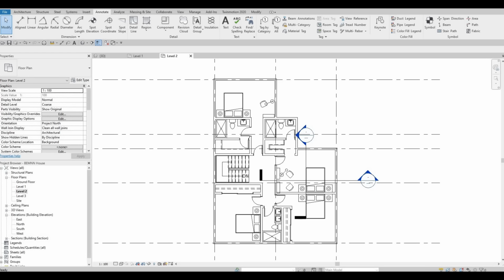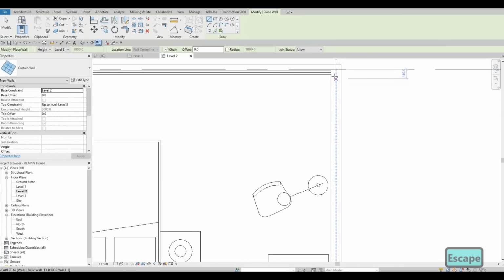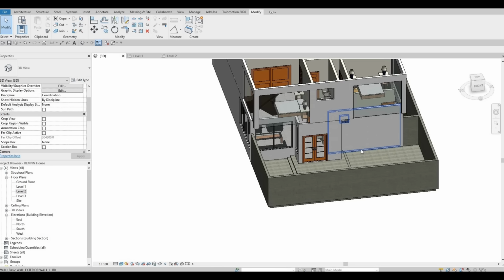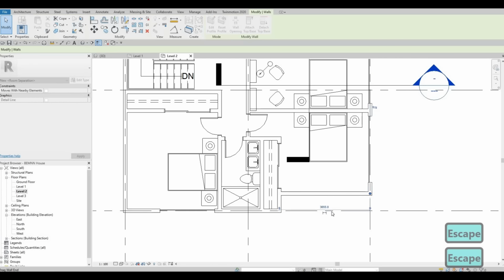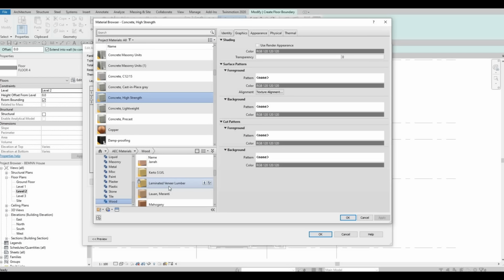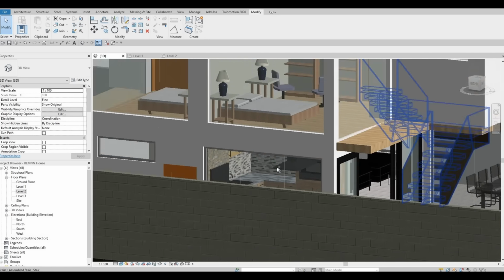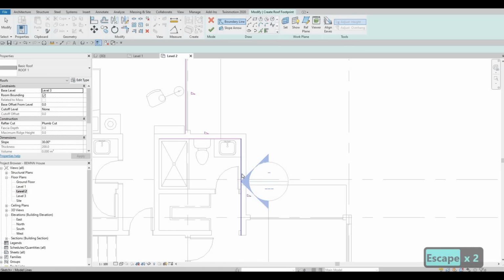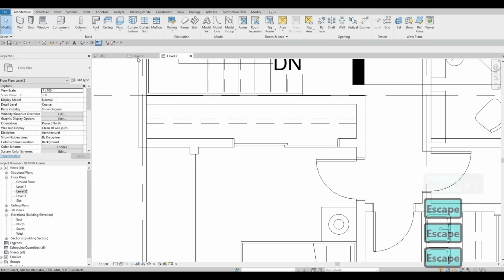Milan C House | Part 12 | Complete Step By Step Project | Revit and Twinmotion Tutorial